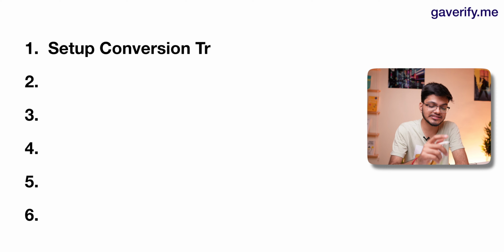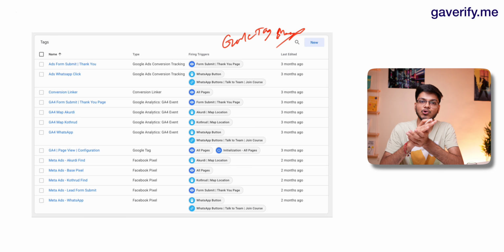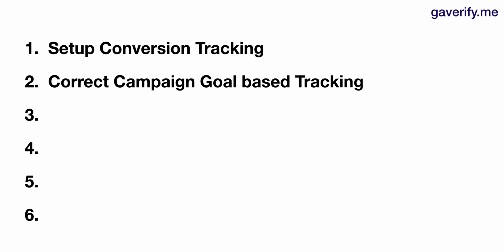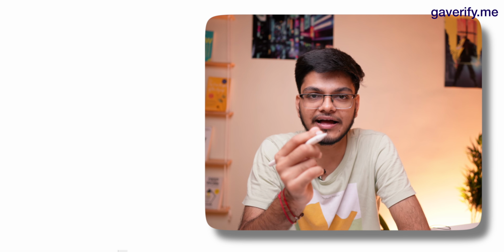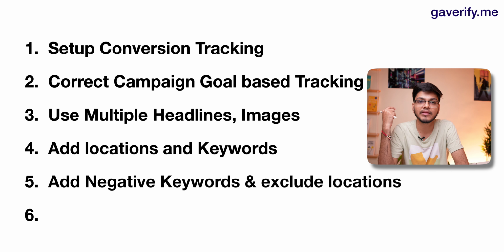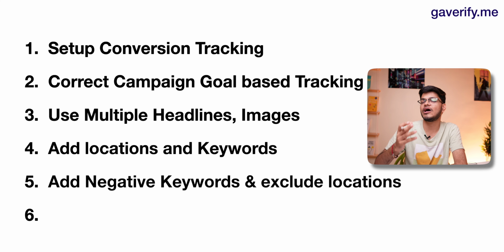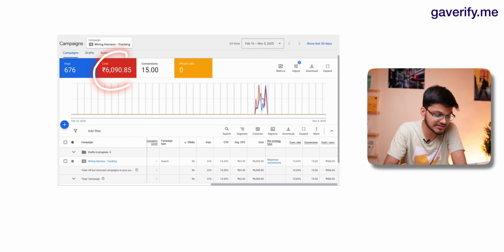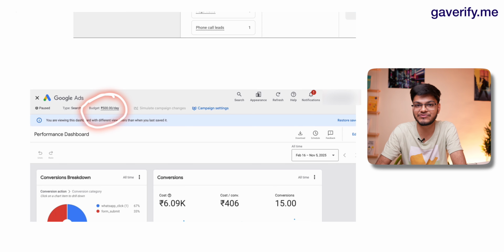6 Tips to Use Google Ads for Lead Generation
We shared some tips on how we use google ad to generate leads for an high ticket course.